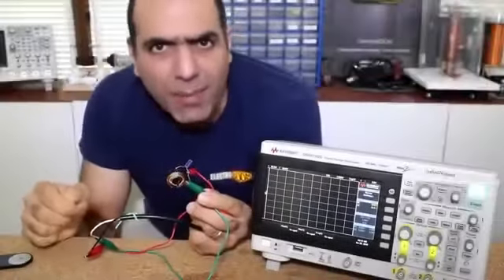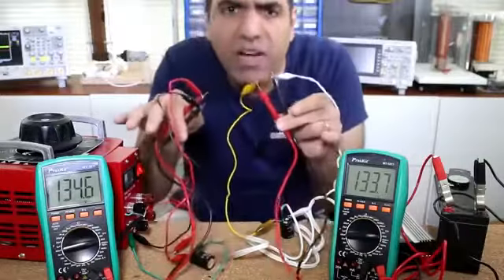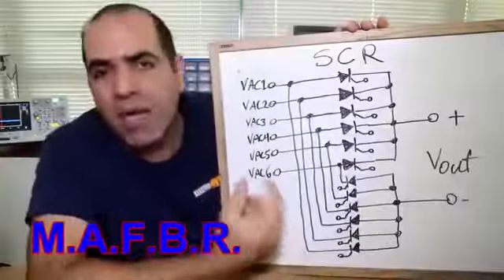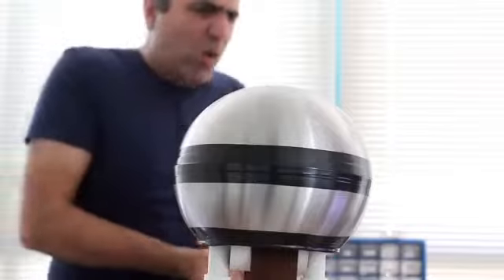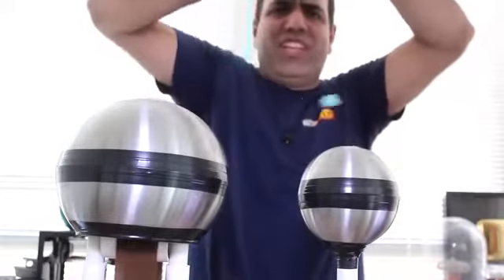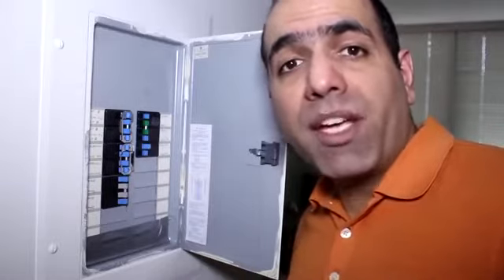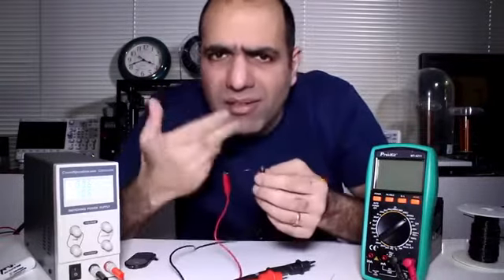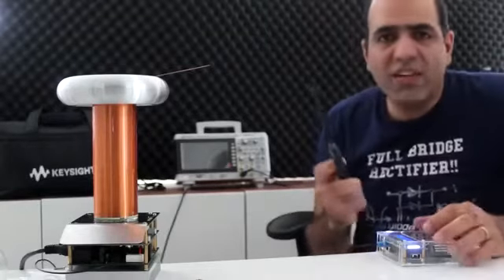ElectroBoom Funny Fail Compilation #5